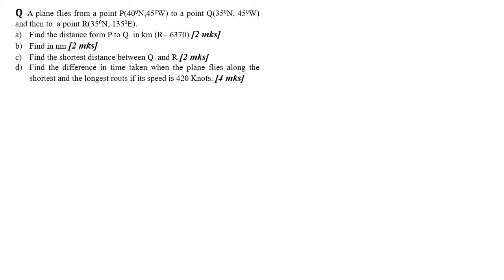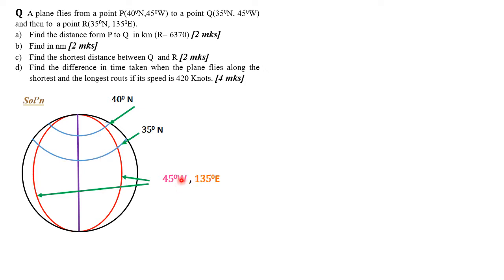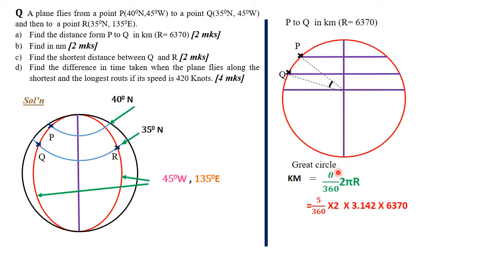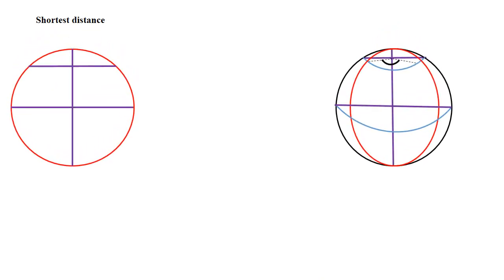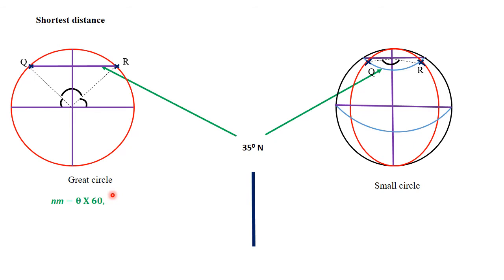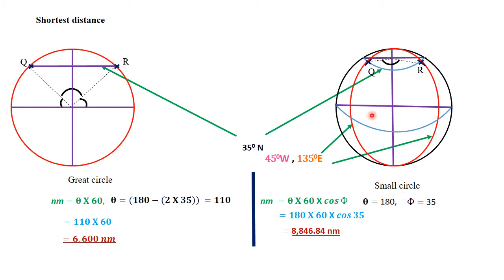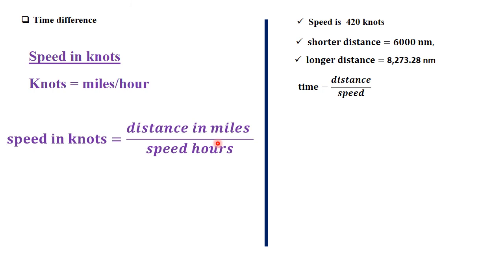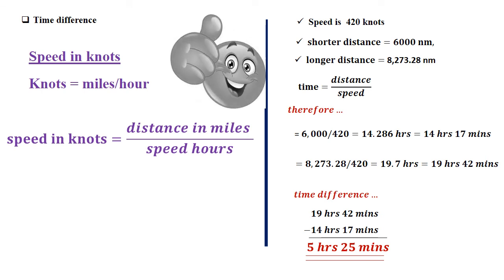LONGITUDES AND LATITUDES 3|SHORTEST DISTANCE|KNOTS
SHORTEST DISTANCE BETWEEN TWO PLACES WITH 180 DEGREE ANGLE DIFFERENCE|KNOTS